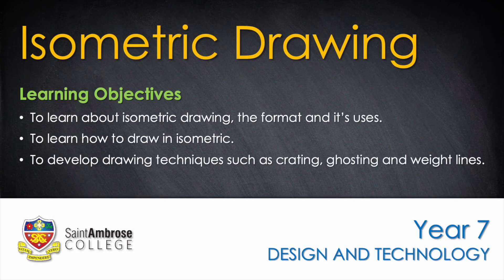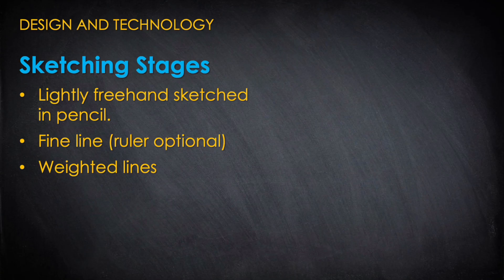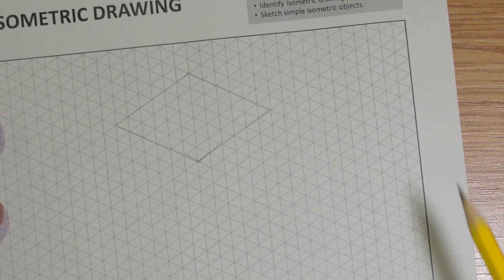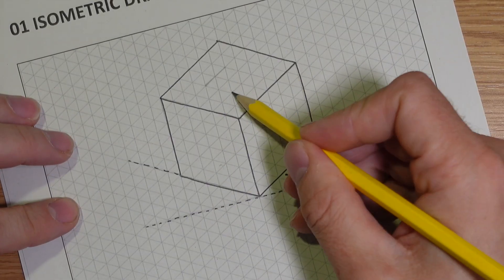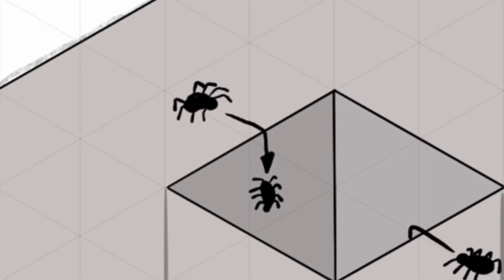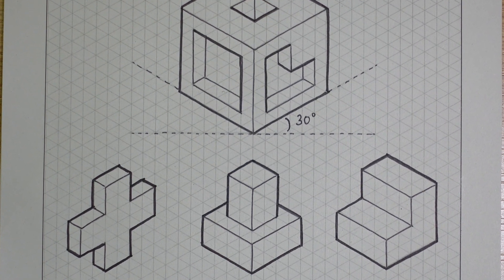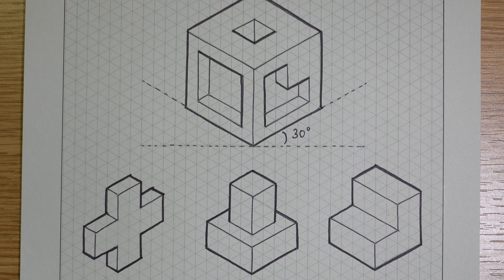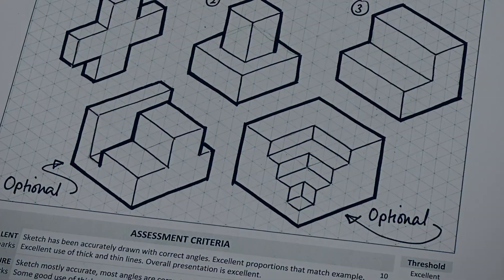Sketching in Isometric - a beginners guide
In this video, you'll learn the basics of isometric drawing, a technique used to represent three-dimensional objects in two dimensions. Whether you're a designer, engineer, or beginner, this tutorial will teach you how to sketch isometric shapes with accuracy and clarity.

What you'll learn:
Introduction to isometric sketching
Drawing simple isometric shapes (like cubes)
How to use "ghosting" and weighted lines techniques
Differentiating between visible and hidden edges in isometric sketches
Tips for freehand sketching and adding detail to your drawings
By the end of this tutorial, you'll be able to sketch more complex isometric shapes and apply key techniques to enhance your drawings.

Materials you'll need:
Pencil
Fine line pen
Paper
Chapters:

Introduction to Isometric Drawing
Drawing a Simple Cube
Adding Details and Ghosting Technique
Understanding Weighted Lines
Sketching Complex Isometric Shapes

0:02 Introduction to isometric drawing and its uses
0:32 Explanation of the isometric grid and angles
0:64 Drawing a simple cube and adding extra details
1:27 Techniques for freehand drawing and ghosting method
1:59 Adding details and finishing with weighted lines
2:20 Using the spider analogy for differentiating edges
3:24 Tips for drawing more complex shapes
3:55 Assessing your sketching quality and trying more complex shapes